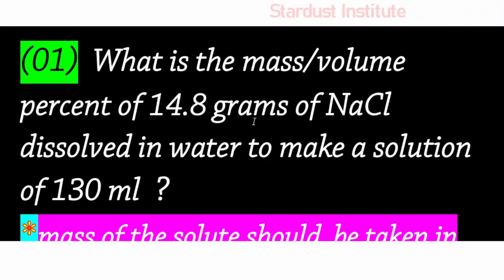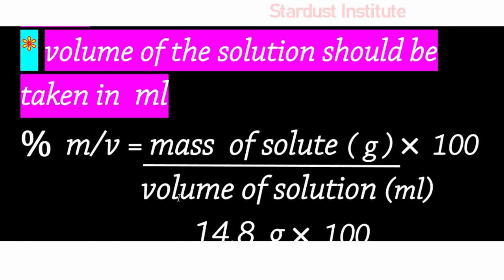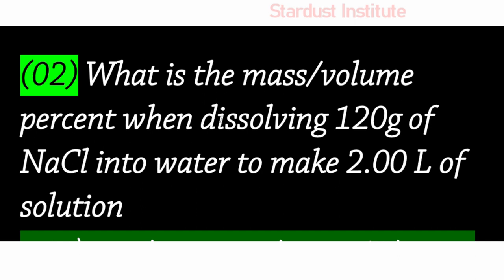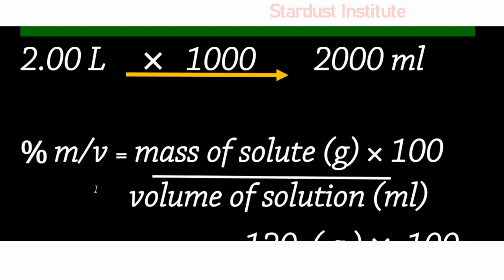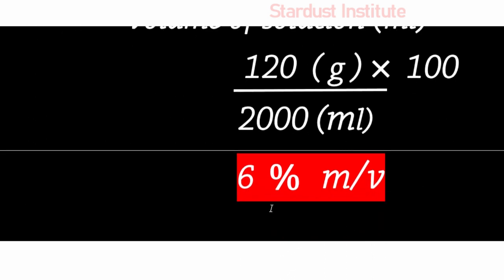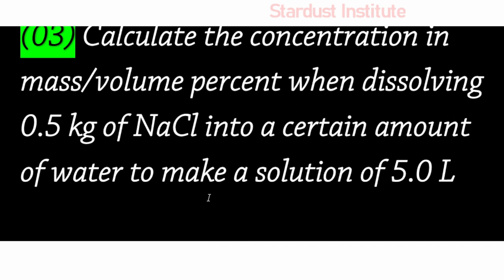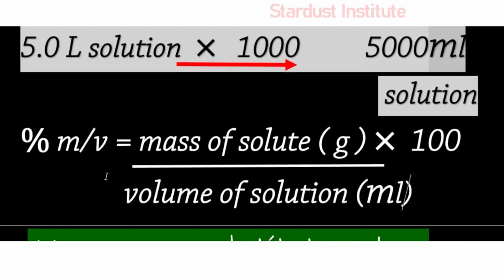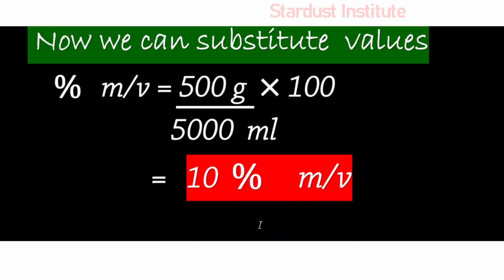Concentration as a percentage No - 02 - Stardust Institute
In this series of videos we are going to learn how to find a Concentration of a  Chemical Solution. We can find the concentration in various ways, Some of them are volume by volume v/v, mass by volume m/v or weight by volume w/v, mass by mass m/m or weight by weight. In this series of videos we will be able to learn them step by step very slowly